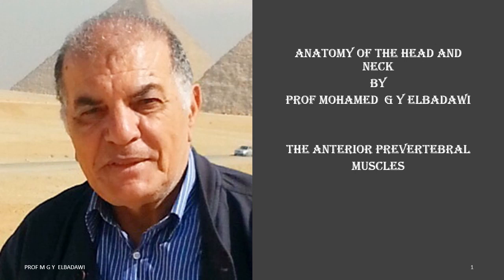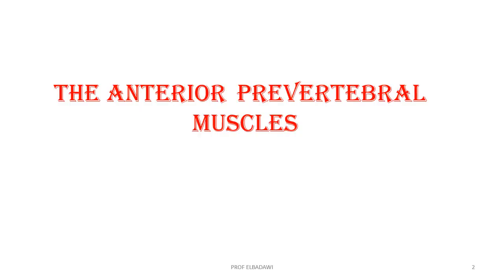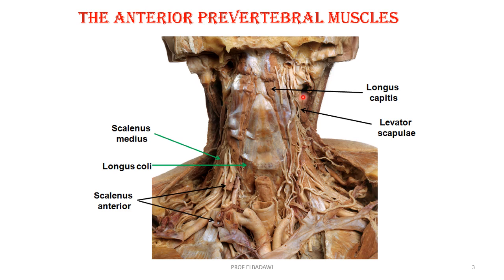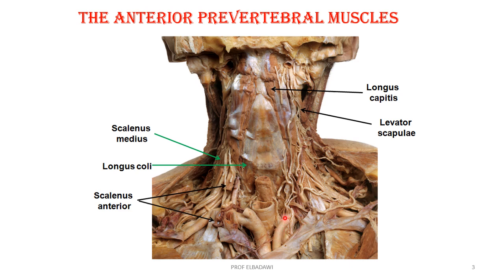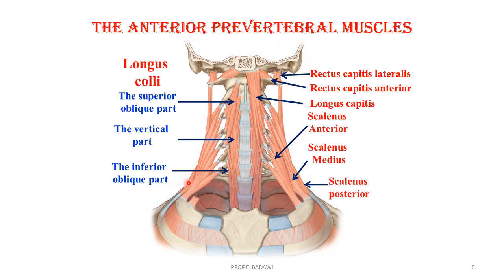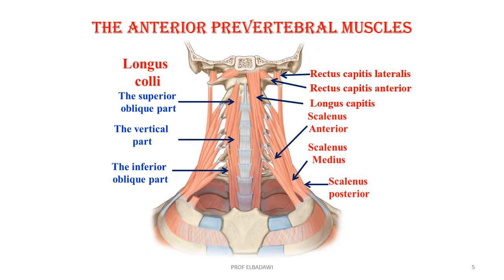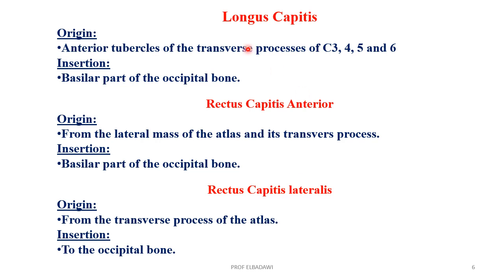the anterior prevertebral muscles video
This part describes the anterior prevertebral muscles which lies anterior to the cervical vertebrae